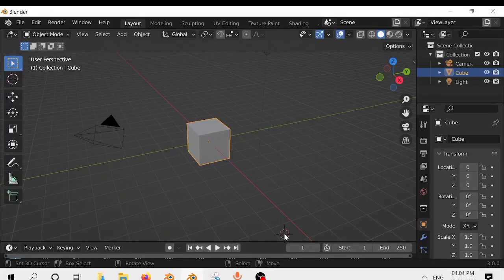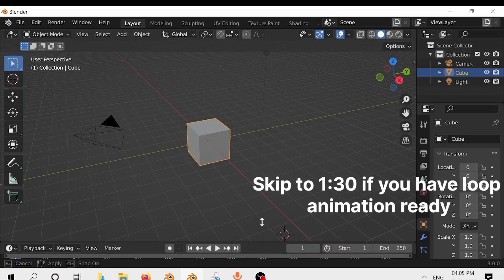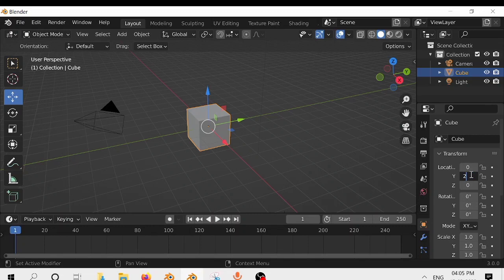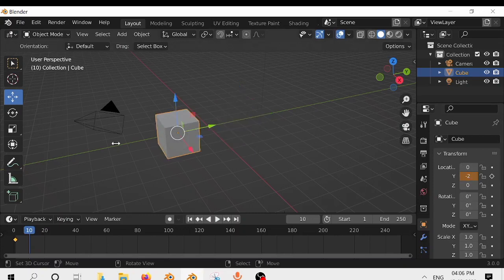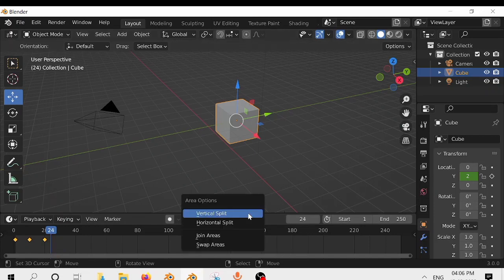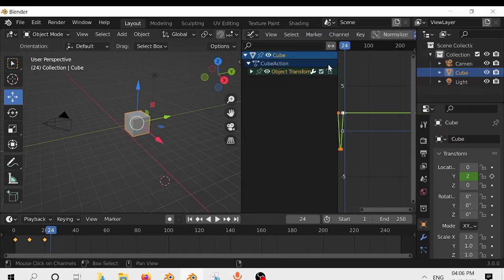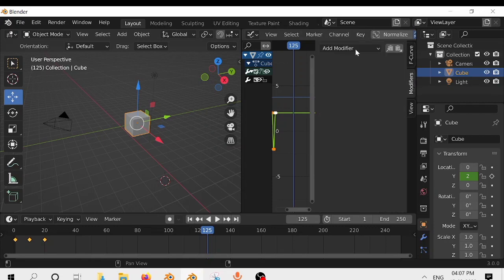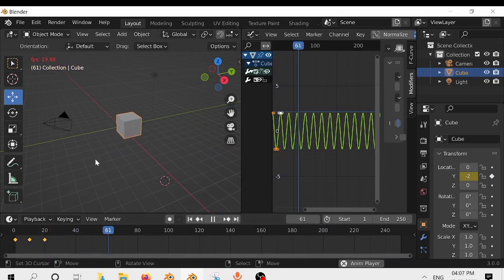Blender 3d Forever Infinite Looping Animation | Loop animation with Graph Editor cycles modifier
In this video i show how to make a forever/infinite loopping
 animation in blender3d